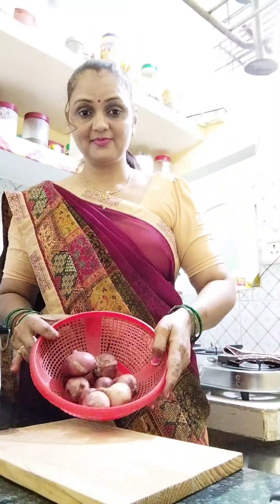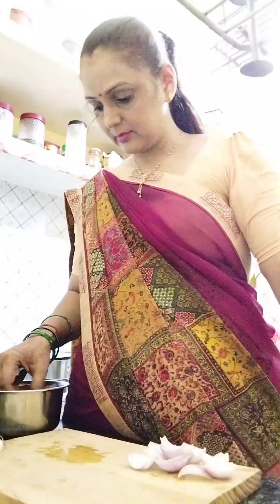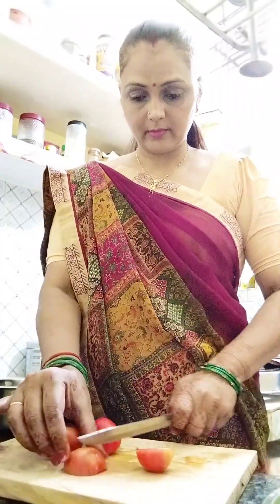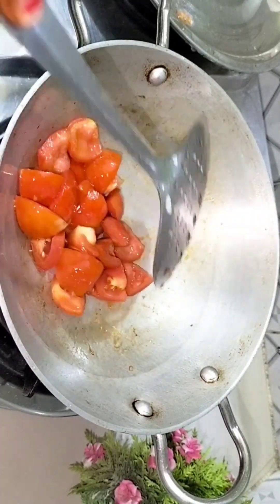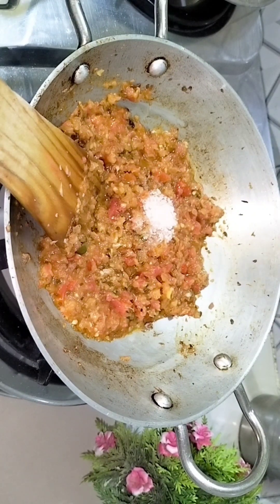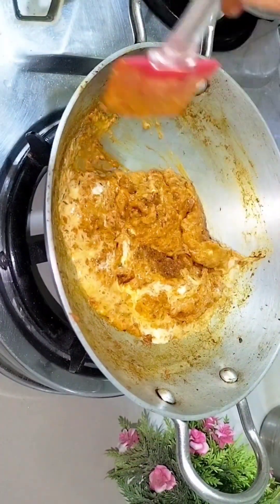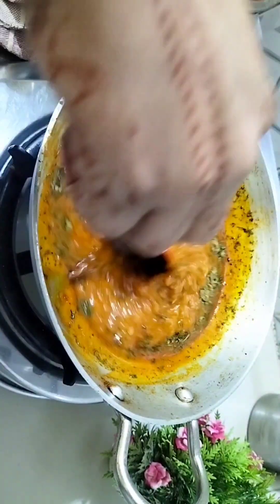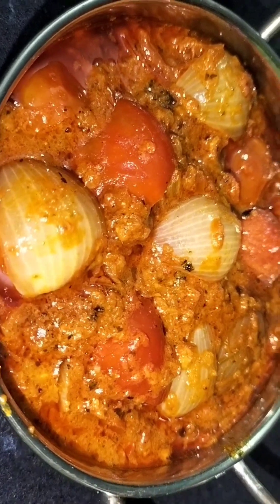पति ने आज ये क्या चैलेंज दे दिया My first cooking vlog